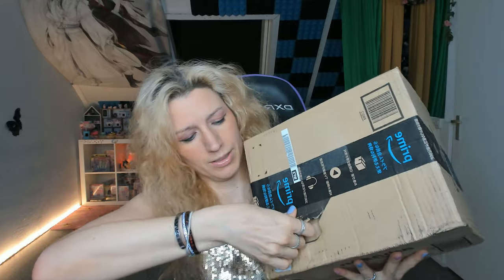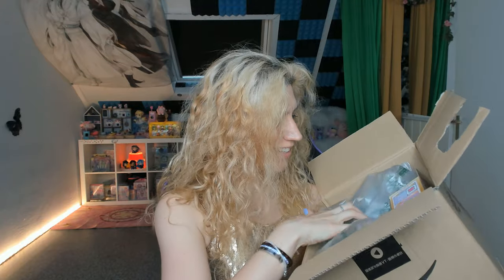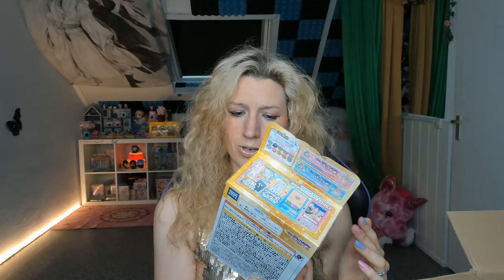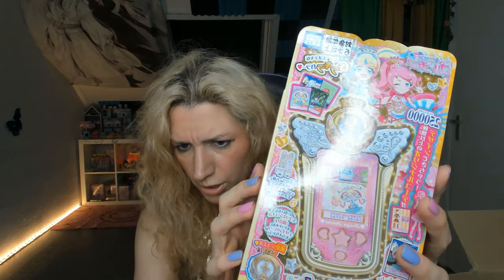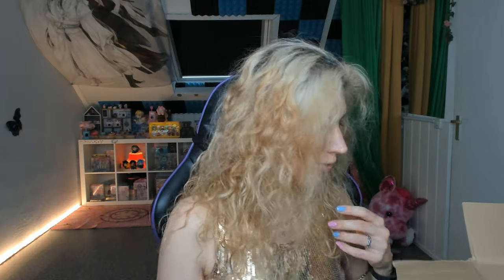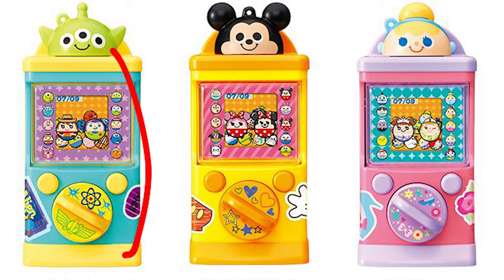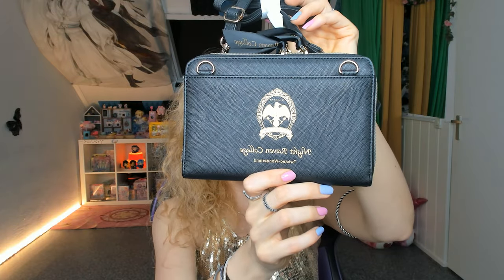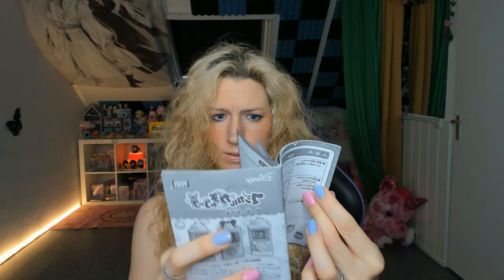Completing my collection of VPets & Digital toys. My wallet hates me part 8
Welcome back to another My wallet hates me!

Miss you, love you, BYE
Enjoy the video and love ya all!!
BYE!

If you like this video let us know by a like and maybe we will make more of it, but who knows... (jup we sus ;-) )

Want to interact with us? Please go to our Instagram or Twitter account

About us:
3 girls (working mom and two girls) who love to play video games, arcade games, collect toys, watch anime and cosplay and make video's about what we do.

Legal Disclamer:
Images from pixbay.com.
What we use to edit our videos: Premiere Pro, LumaFusion, Adobe Photoshop